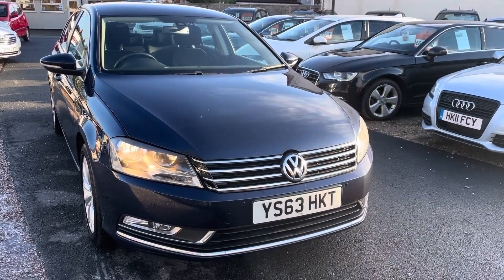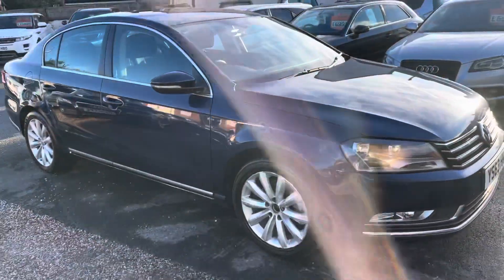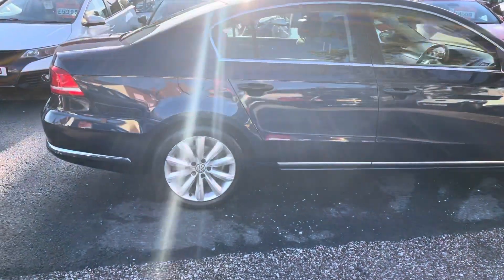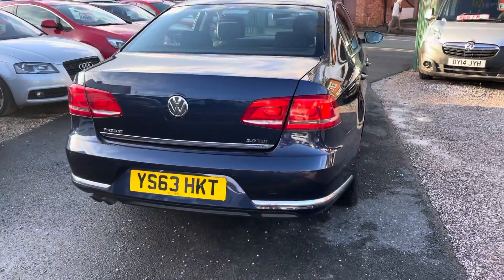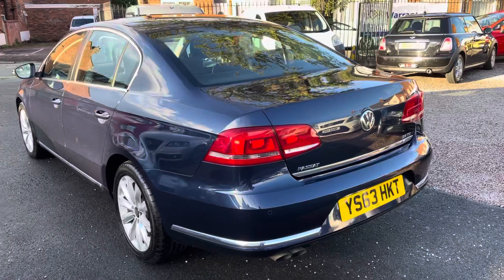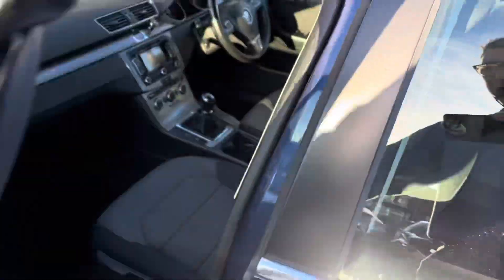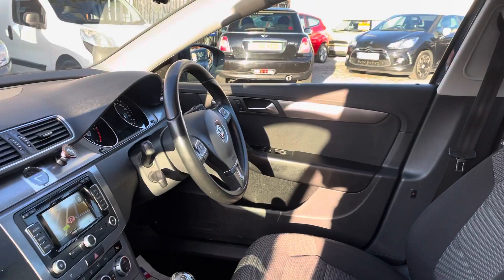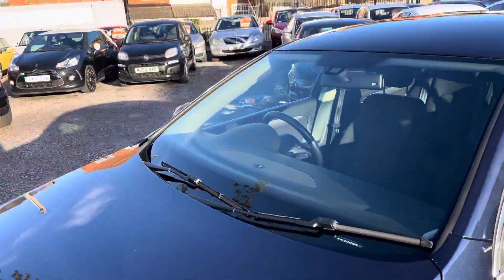4 October 2021